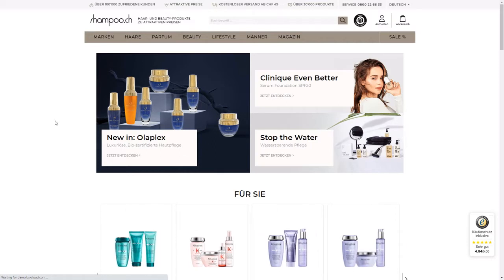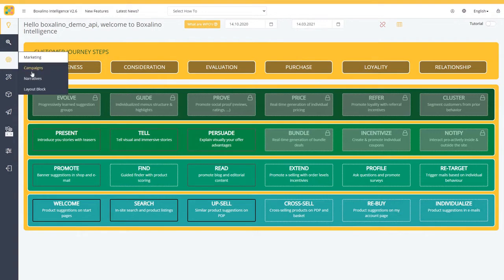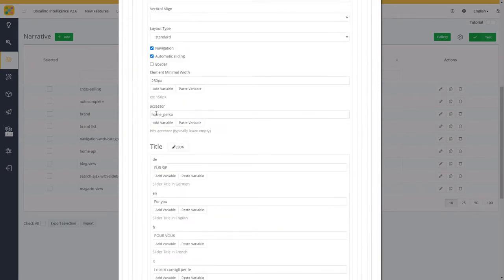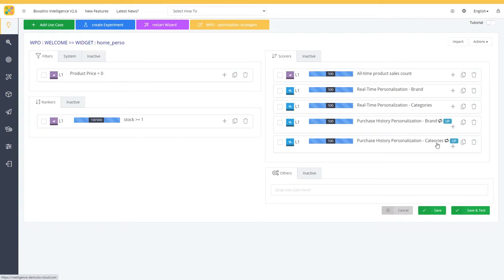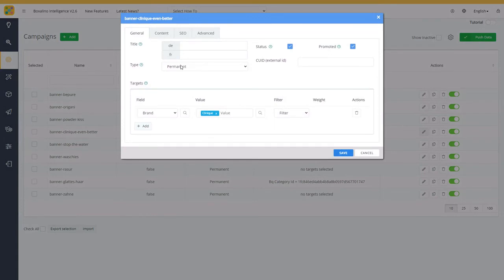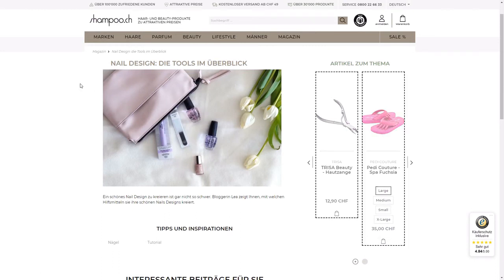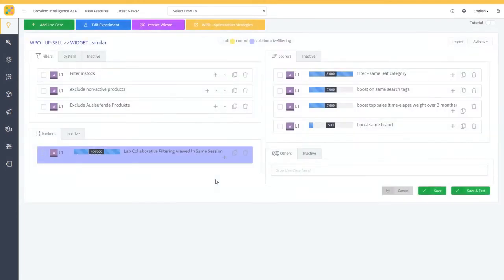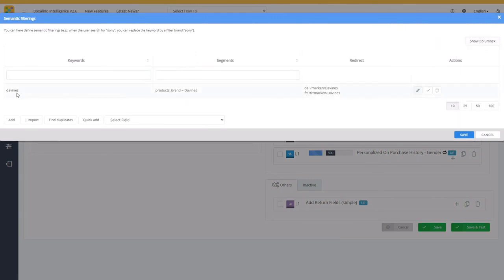Boxalino Winning Interactions Demo Shop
In this video, we go over the key features demonstrated in the Boxalino Winning Interactions Demo Shop.

This video presents them both in the front-end of the e-shop, but also in the back-end of the e-shop.

We warmly thank PerfectHair.ch for their permission and their support to create this demo shop on the basis of their e-shop shampoo.ch.

Are you interested by what you see? Contact Boxalino and request your own access to the demo shop and the demo back-end!